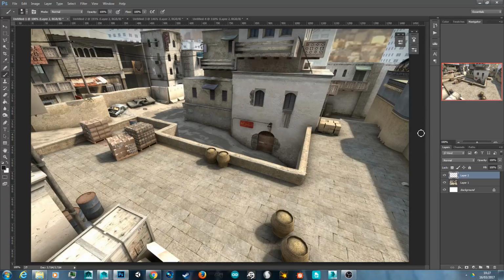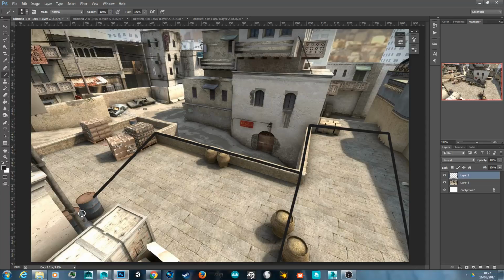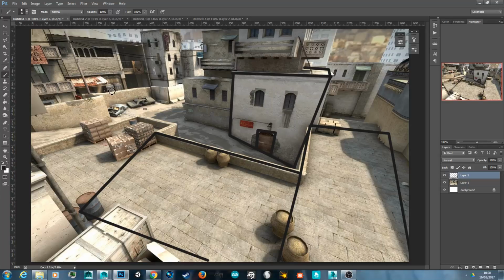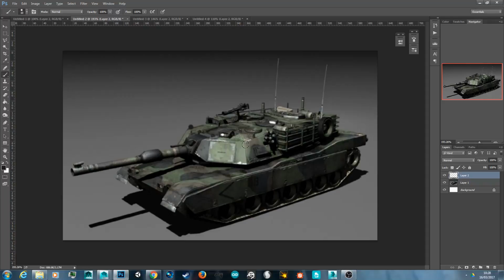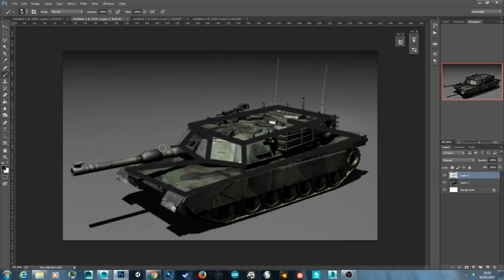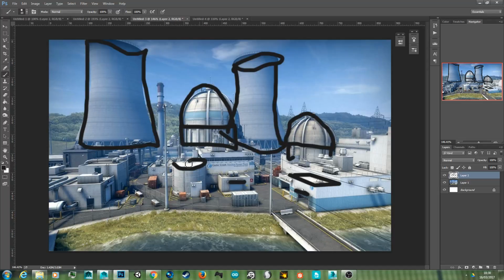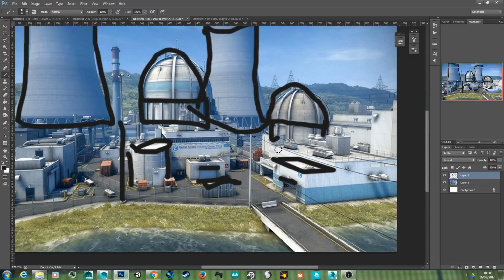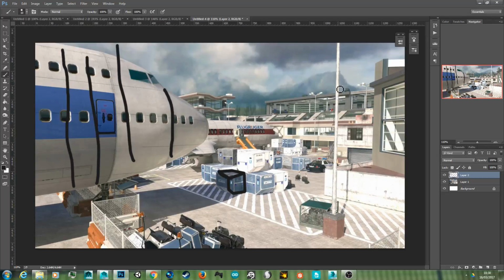Breaking down 3d models and scenes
In this tutorial I will show you that most scenes and 3d models aren't that complex once you've broken them down. Don't overwhelm yourself with detail. Acknowledge the basic shapes first and once you have a blockout start to add more detail.